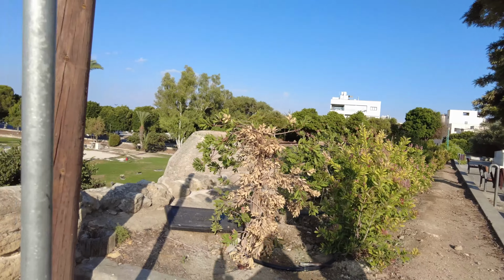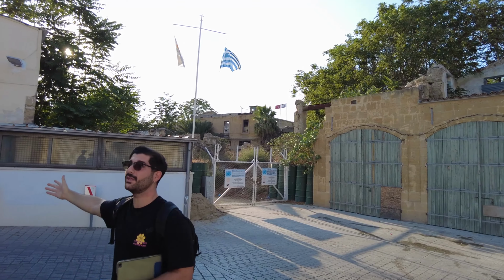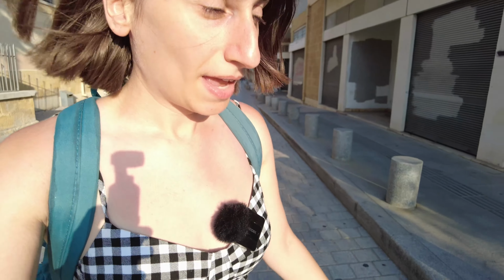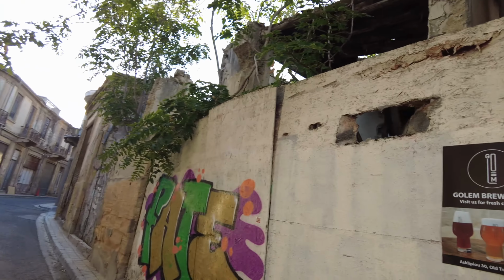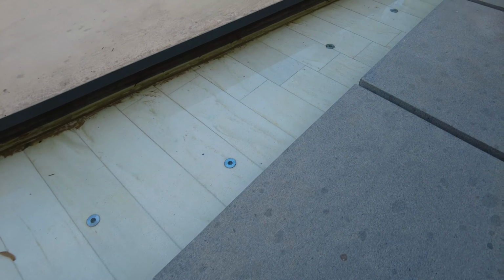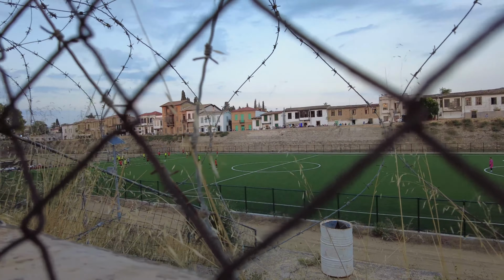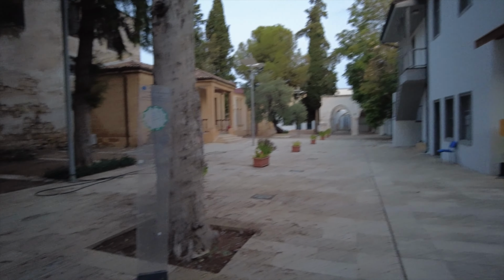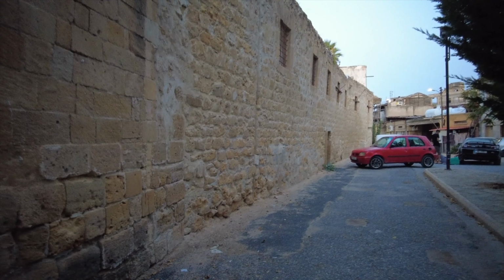Inside Occupied Cyprus' Armenian Church and Quarter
Visit the Armenian Church and Quarter in Occupied Cyprus by Turkey in this walking tour! This video will show you where to find the church and cemetery, as well as the occupied Armenian quarter.

If you're interested in visiting Cyprus, be sure to check out this walking tour! We'll show you all the highlights of Nicosia and the Armenian cemetery, as well as the occupied Armenian quarter. This is a great way to learn about the history of Cyprus and the Armenian community!
A walking tour in Nicosia and visiting the Armenian cemetery, and occupied Armenian quarter.

The Armenian Traveler is an engaging and captivating channel that offers a unique perspective on various Armenian communities across the globe. With a wide range of destinations, including Armenia itself, Syria, Lebanon, France, Spain, Canada, and many more yet to be explored, this channel promises to take its viewers on exciting journeys filled with cultural experiences and beautiful landscapes.

Through their travel vlogs, The Armenian Traveler showcases the rich diversity and vibrant heritage of these communities, highlighting the connections, traditions, and contributions of Armenians living abroad. Each episode offers a window into the local culture, customs, cuisine, and landmarks, providing viewers with an immersive and authentic travel experience.

They can expect to be transported to different parts of the world, all with an Armenian twist. Whether it's exploring ancient historical sites, visiting Armenian churches, or indulging in local delicacies, the channel promises to bring the viewers closer to the global Armenian community and foster a sense of cultural pride and connection.